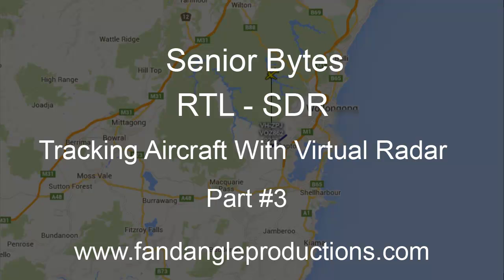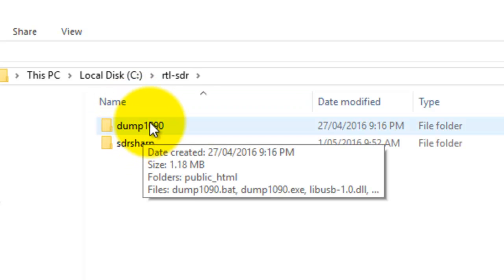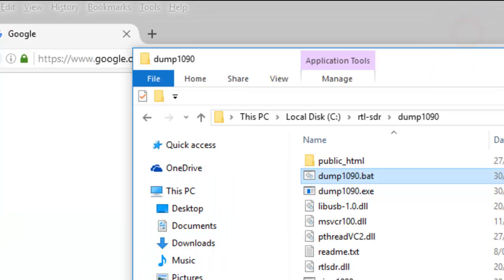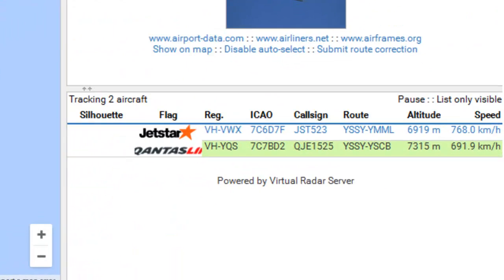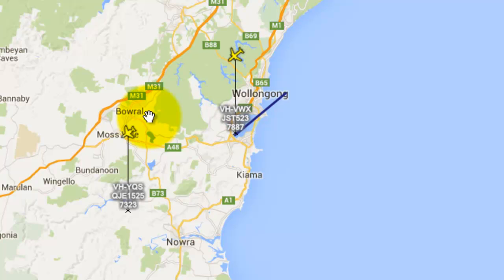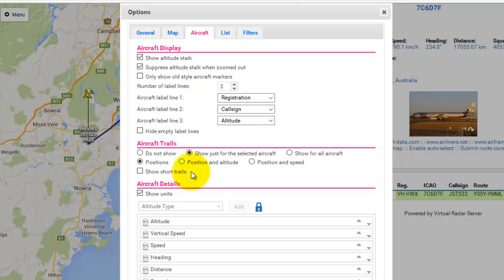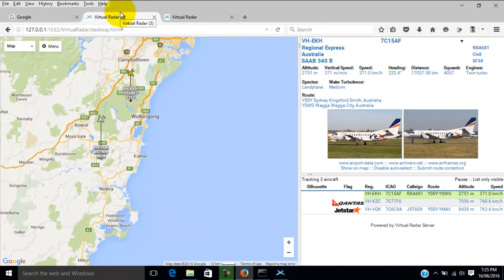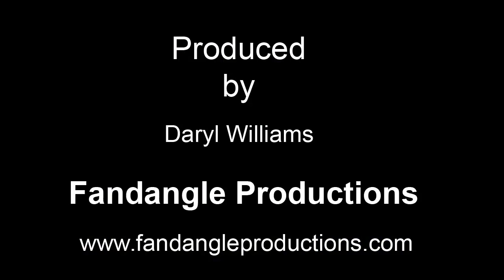RTL-SDR Tracking Aircraft With Dump 1090 And Virtual Radar # 3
This tutorial shows you how to use Virtual Radar with rtl-sdr dump1090.

it shows you aircraft being tracked along with their details and reports of aircraft that have flown around your location.